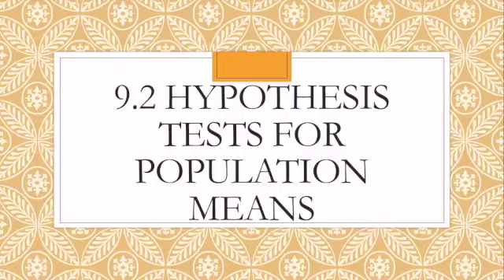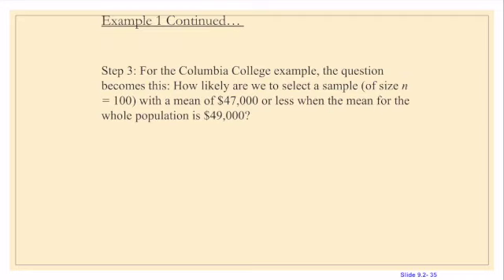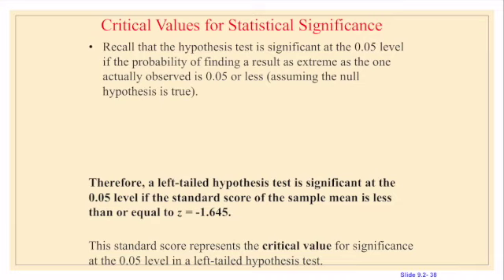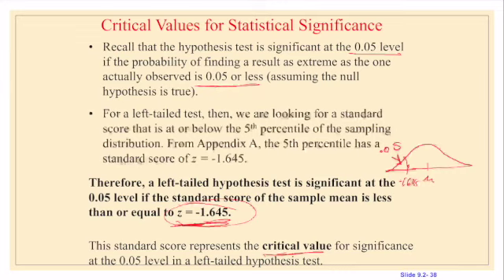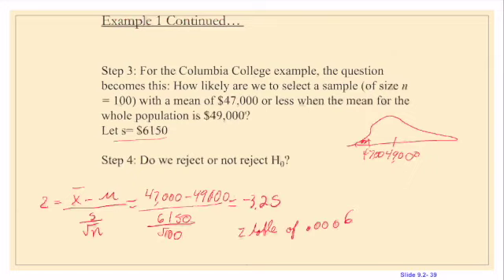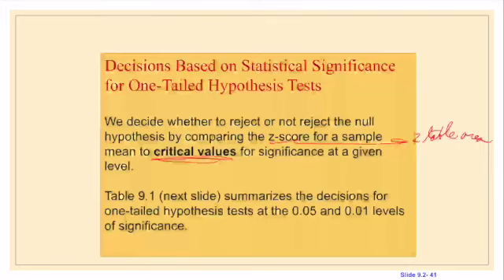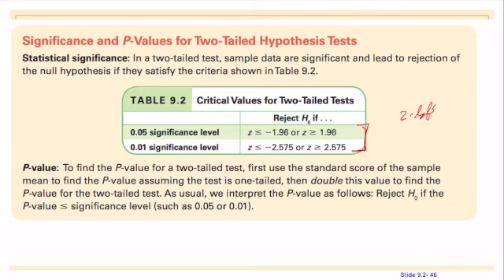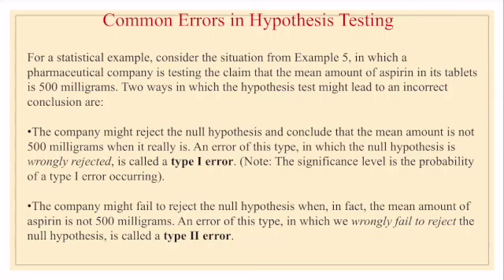MTH 1100 Section 9.2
This video covers section 9.2: hypothesis testing for sample means, for Introduction to Statistics, MTH 1100,  at Saint Louis University.